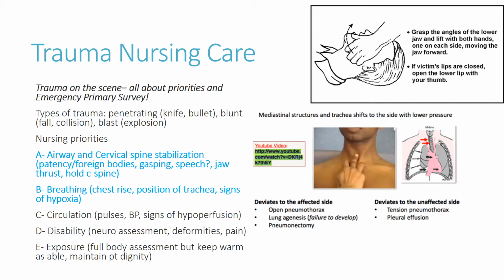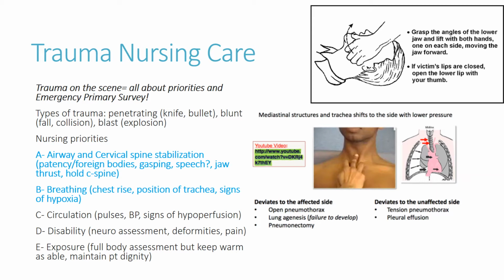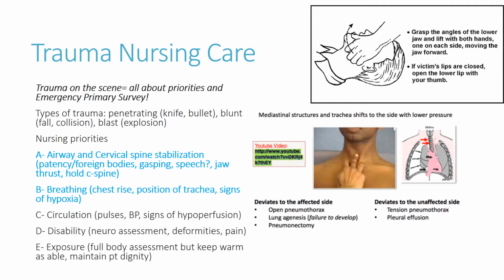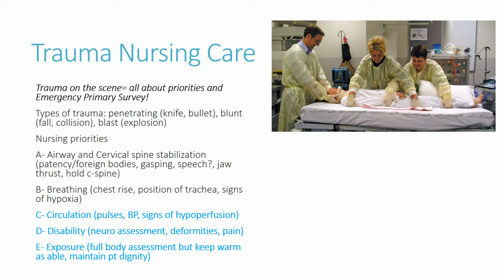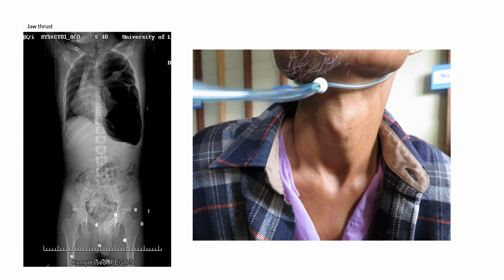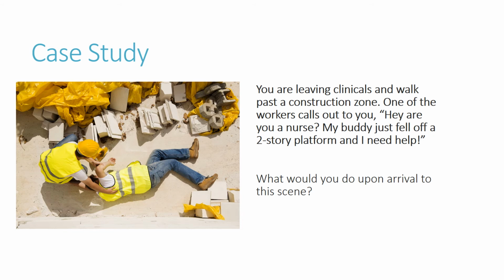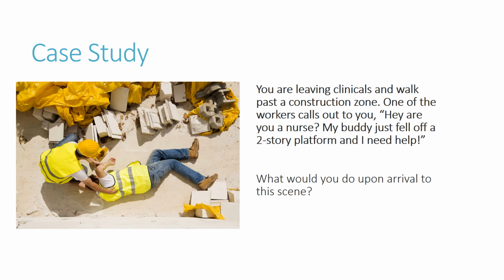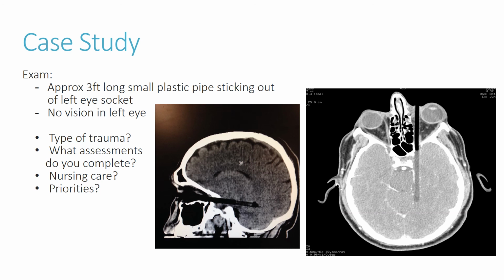Trauma Overview_ NUR 425